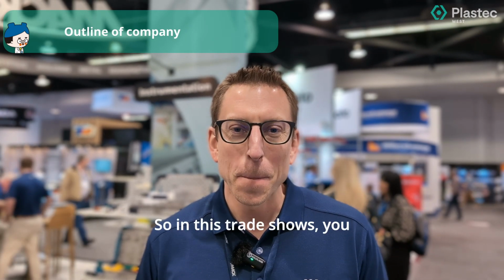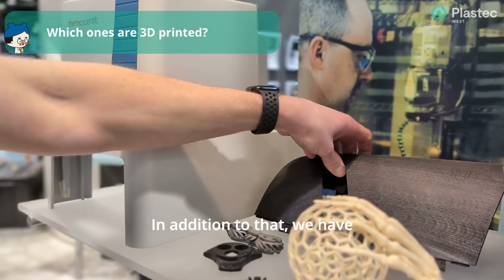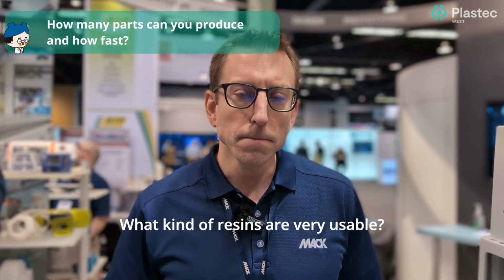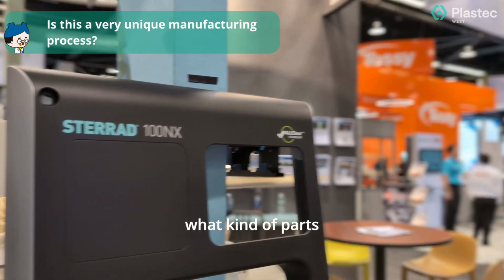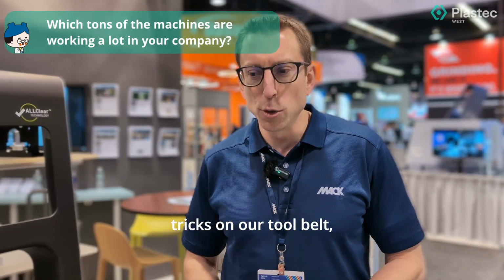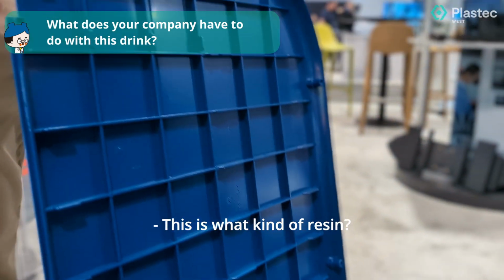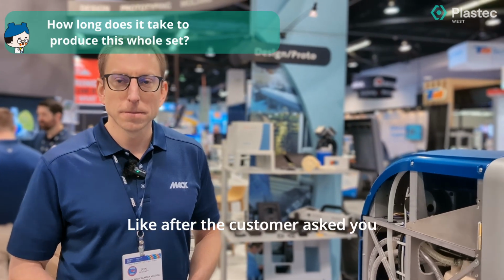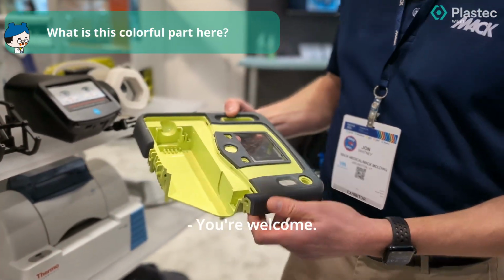【Mack Molding】2024年2月開催｜Plastec West【Anaheim Convention Center】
2024年2月6日～2月8日の3日間、Anaheim Convention Centerにて「Plastec West」が開催されました。今回の動画では、Mack Modingの担当者さんに、PlaBase編集長 松本祐介がお話を伺いました。

編集協力　 @MAKINGTHEROAD